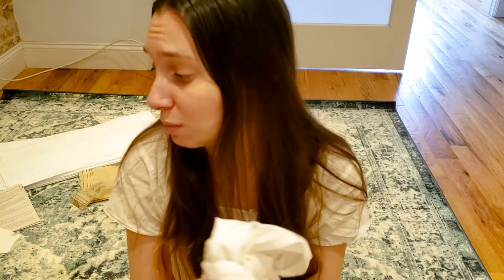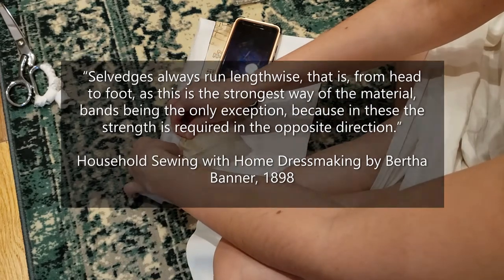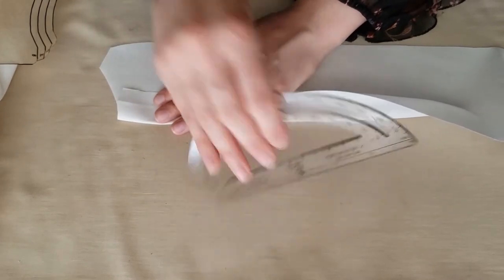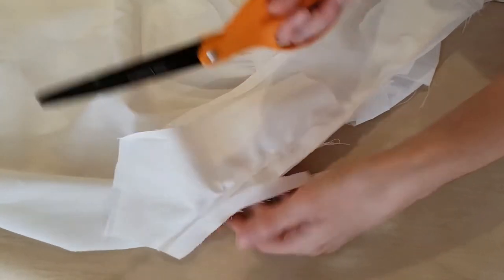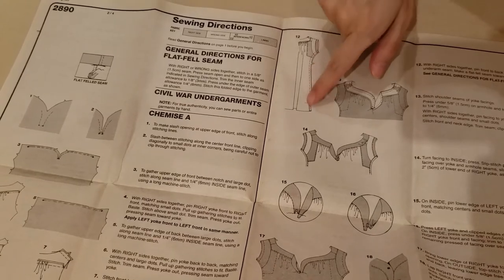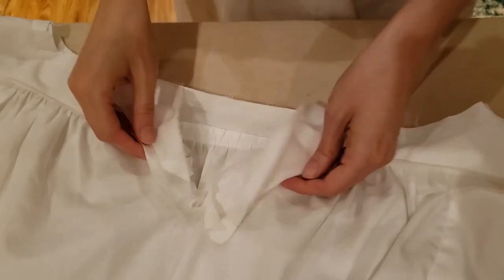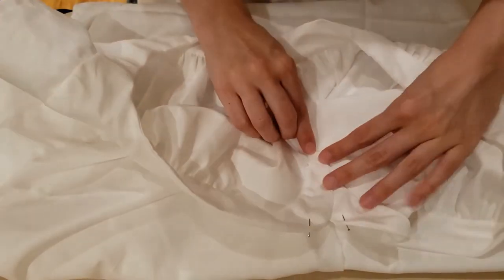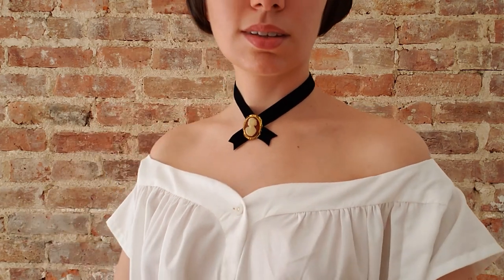Making a Victorian Chemise | Simplicity 2890 Pattern Review & Tutorial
Join me as I make an 1860s chemise from Simplicity 2890! This chemise pattern was copied from an original 1863 pattern, and despite some questionable instructions, the construction method is accurate for the mid nineteenth century.

This video was made as part of the YesterdaysPajamas challenge. You can find a playlist of all the challenge videos

I hope you enjoy this detailed step-by-step tutorial for creating a historically accurate 1860s chemise.

Pattern: Simplicity 2890
Fabric: approximately 2 yards Pima cotton
Notions: white cotton thread, white cotton embroidery floss, antique porcelain button